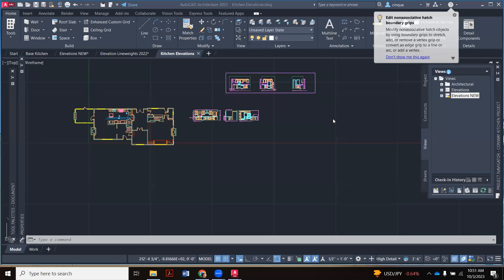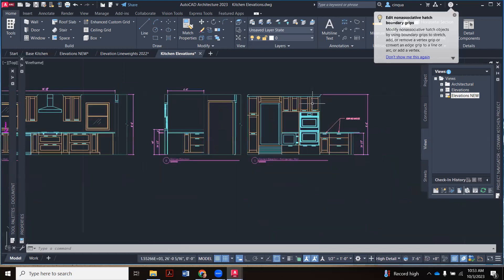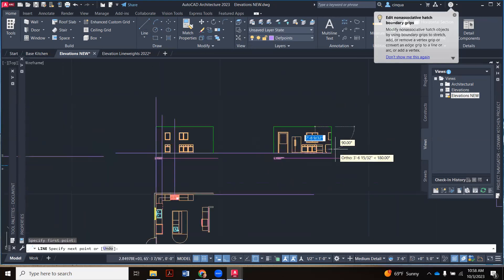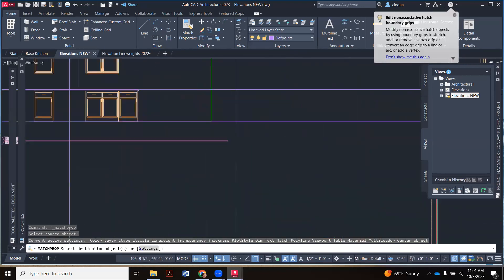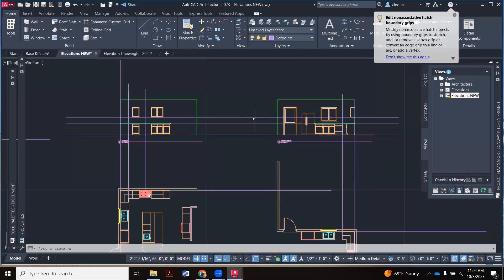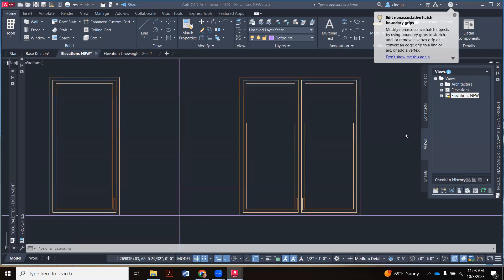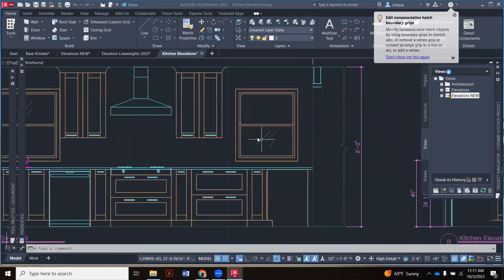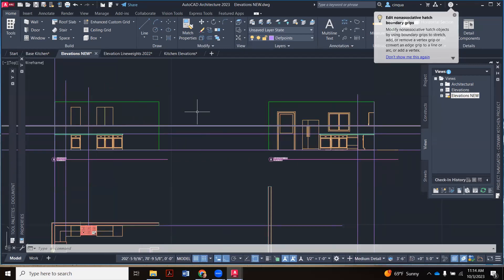CAD Elevations 2 - Exploding and Drawing Details (Cabinets etc)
Exploding your drawing, checking on standard heights and adding drawing details